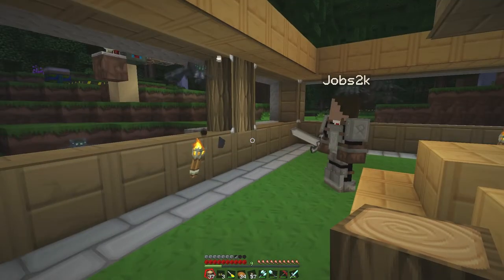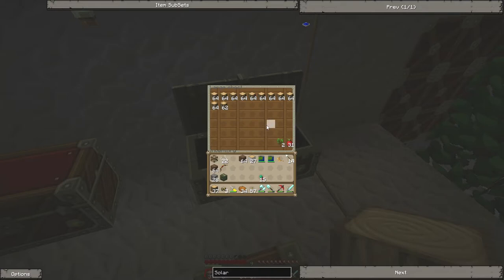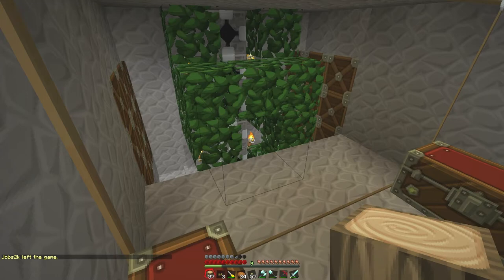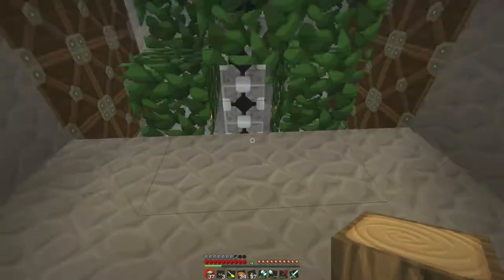ID10T Minecraft Take 001: I'm back, with a fag in my mouth.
With the spawners down to ground level, it's time to move them into position.

It sounds so easy when it's just one line of text...